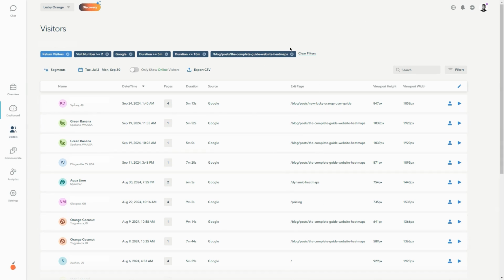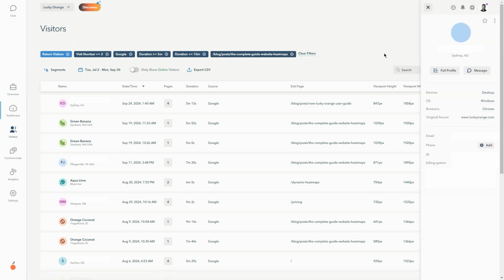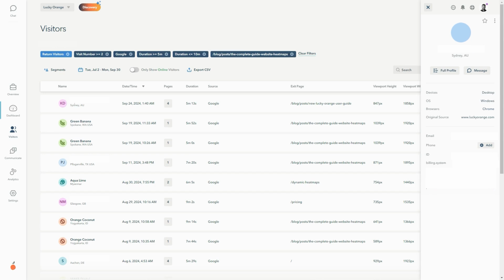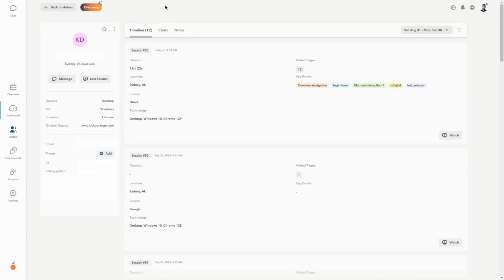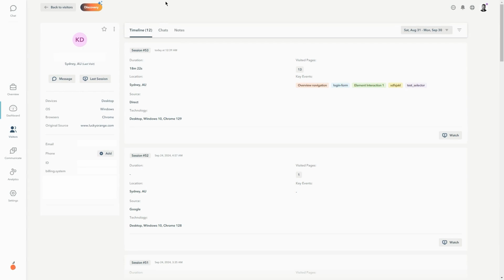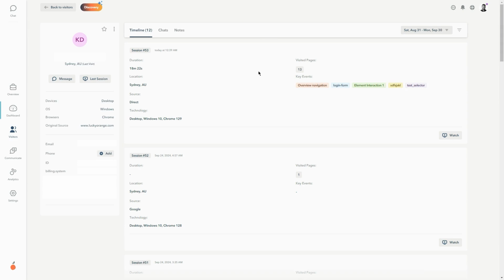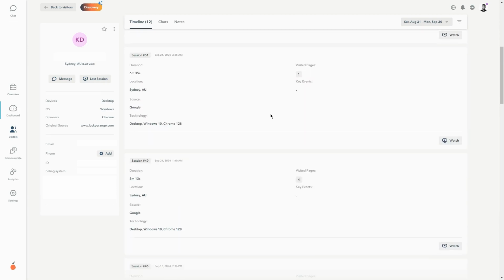Visitor Profile Quick Tour | Lucky Orange Tips & Tricks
Learn about the role of Visitor Profiles inside Lucky Orange.